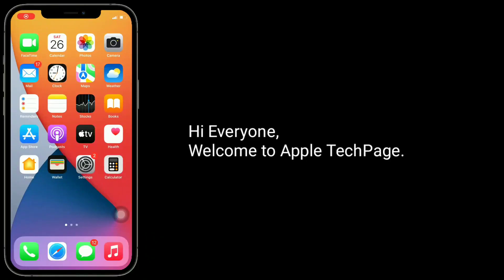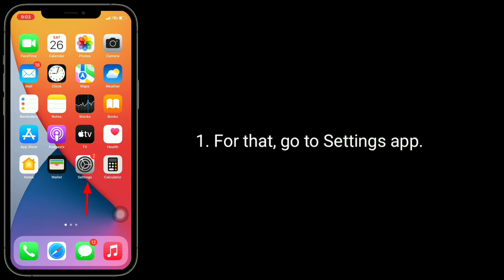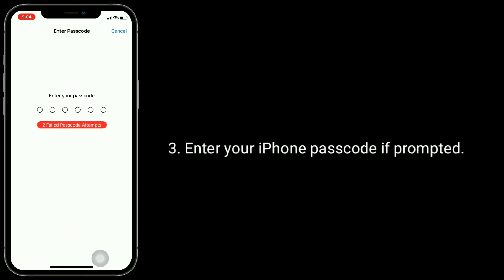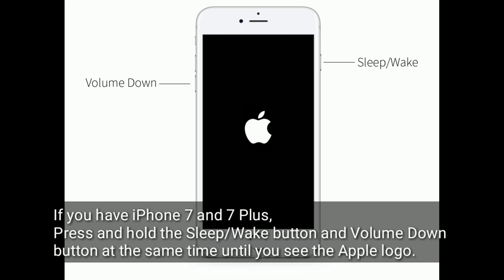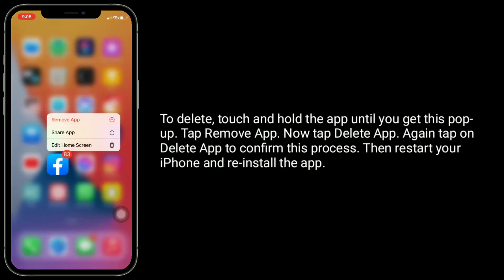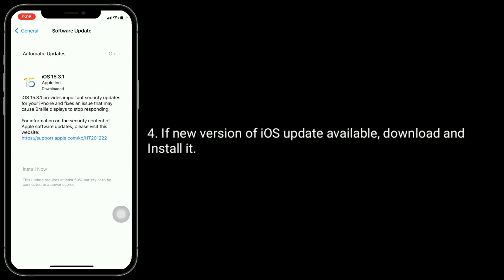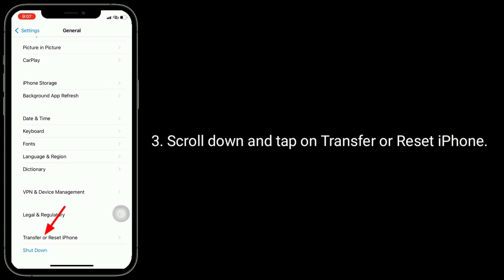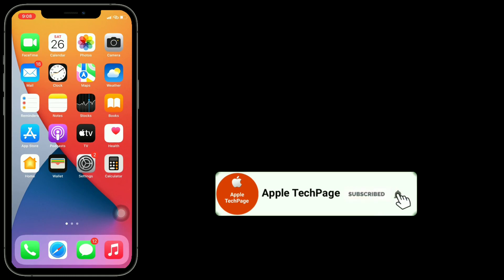iPhone is Not Ringing when Facebook App is Open in iOS 15.3 [Fixed]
When facebook is open all my calls are silenced  on iPhone after iOS update, iPhone won't ring when facebook app is open, iPhone 11 not ringing when facebook app is open, iPhone doesn't ring while using facebook app, why is my iPhone not ringing when I'm on Facebook.